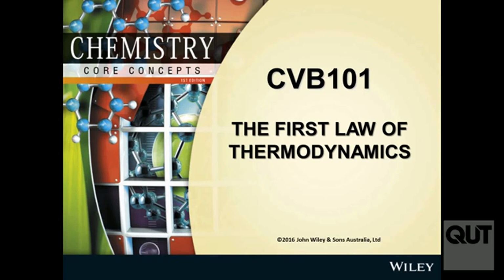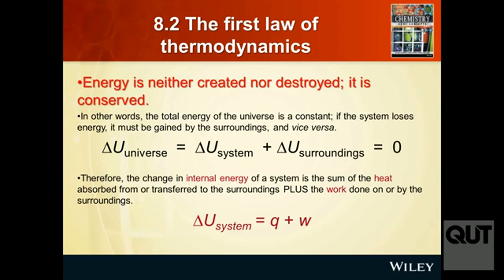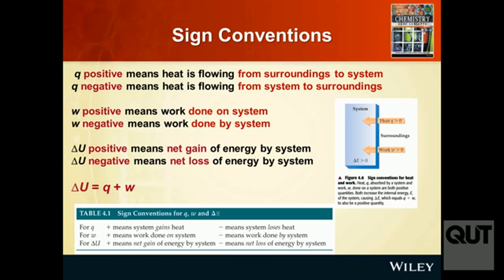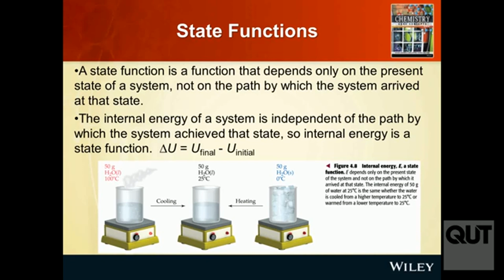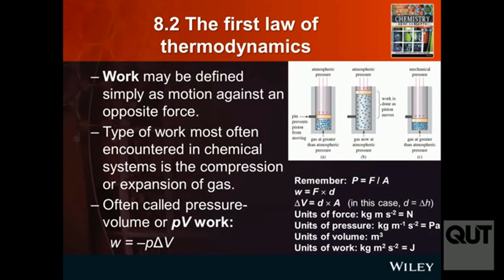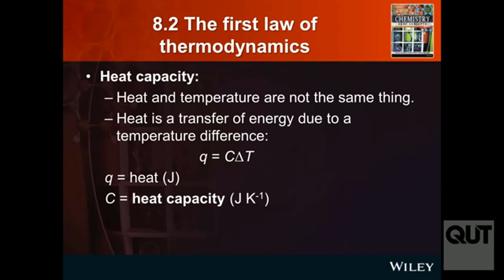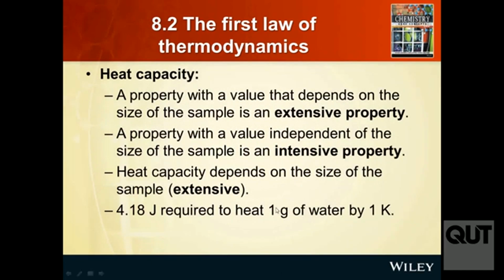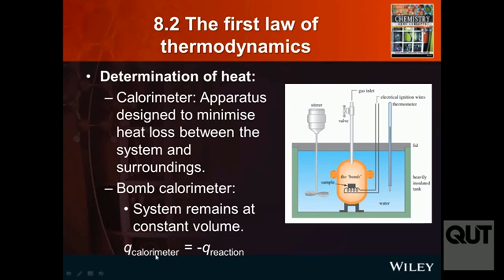CVB101 The First Law of Thermodynamics